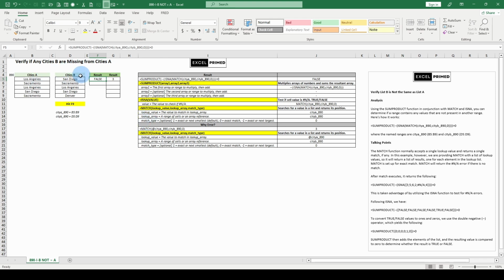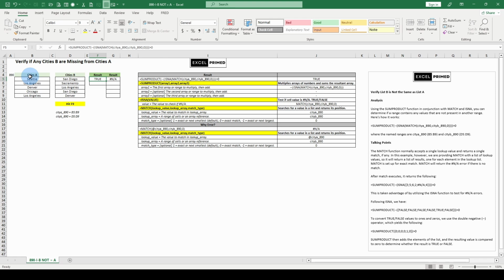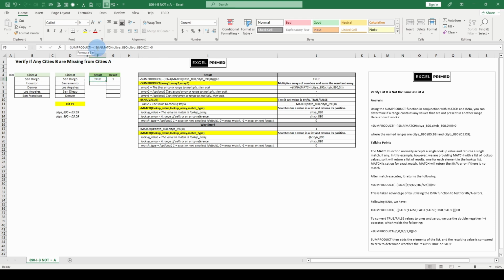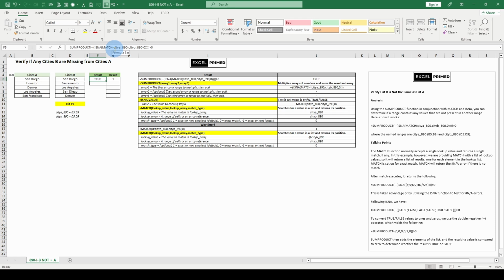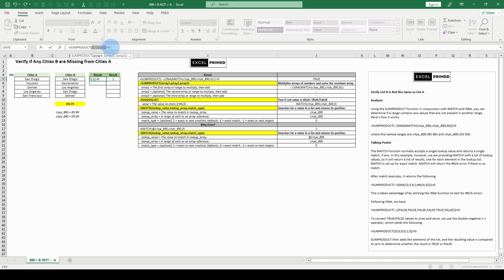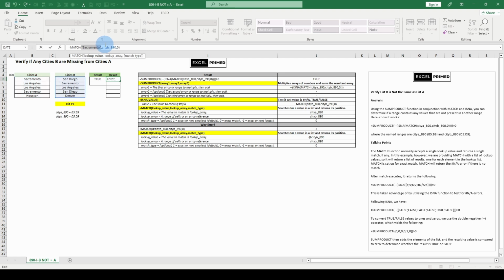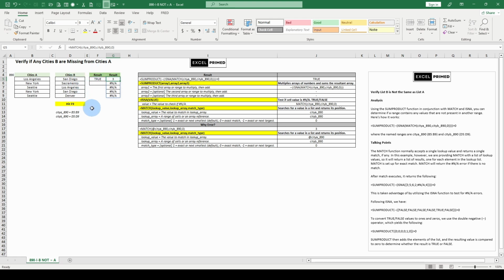Excel Said It Was Fine...But 17 Cities Were Missing 💀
Think your Excel list is complete? Think again. This formula might expose the gaps no one told you about.

The truth about Excel list validation might surprise you.

What you’re about to learn about comparing city data with Excel might seriously change how you audit, analyze, and clean up spreadsheets.

In this video, we expose the biggest blind spots in Excel list comparisons—from sneaky mismatch errors to overlooked verification methods. Whether you’re new to intermediate formulas or thought you had Excel sorted, you’ll walk away with a simple system to catch what everyone else misses.

👇 Let us know if you’ve ever faced confusion with Excel list comparisons!